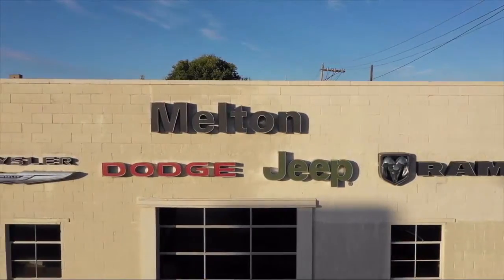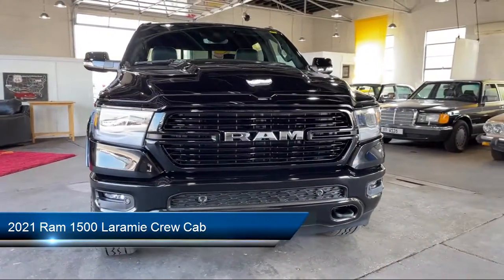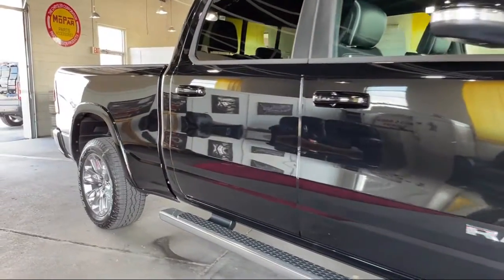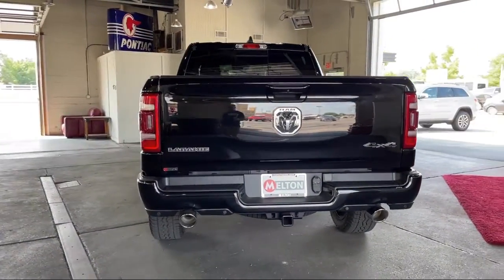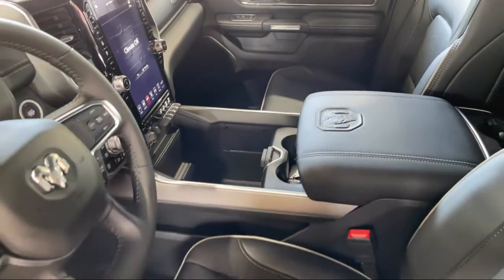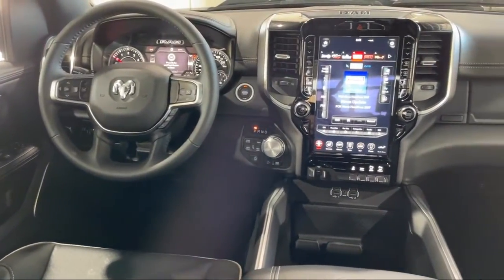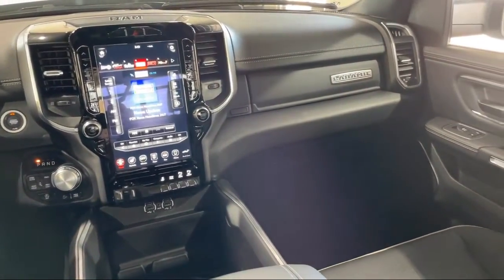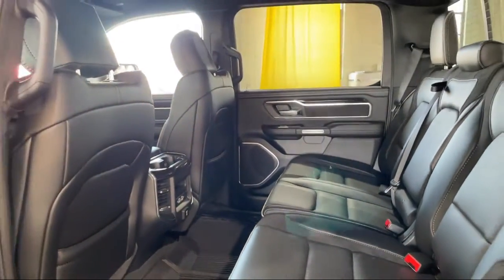2021 Ram 1500 Laramie Crew Cab Claremore Tulsa Owasso Broken Arrow Bixby Collinsville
2021 Ram 1500 Laramie Crew Cab Stock Number: 310109 Vin:1C6SRFRT4MN740052.
200 N. Lynn Riggs Boulevard